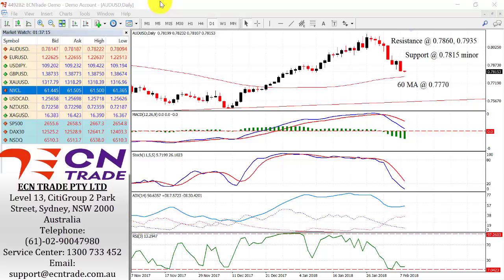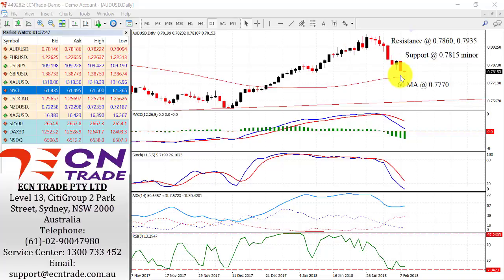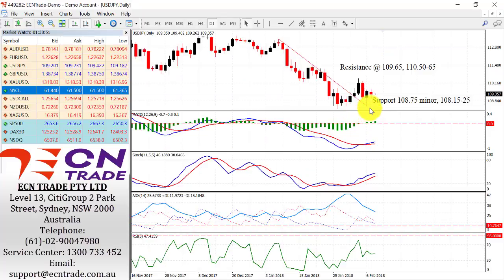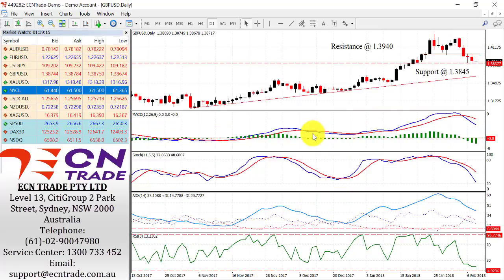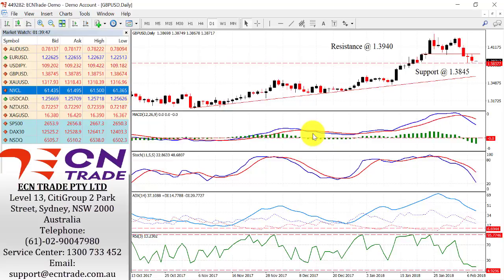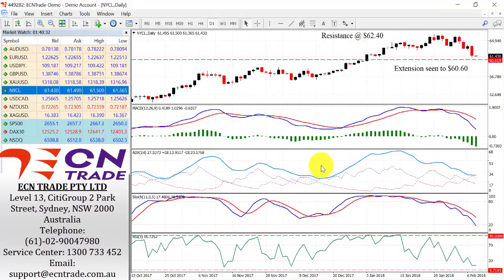ECN Trade Technical Webinar 8th Feb 2018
Since the Australian Dollar entered the bearish sentiment nine days ago after recording a peak of 0.8135, prices have slumped to a fresh 3-1/2-week low this morning of 0.7816.